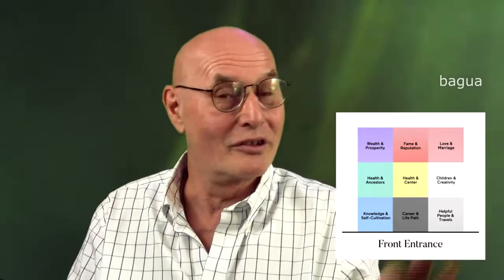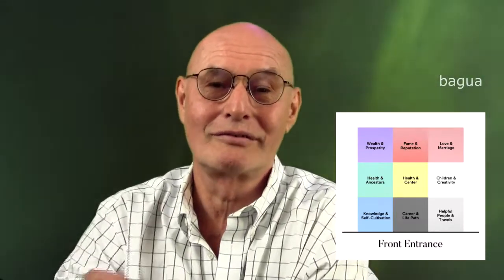Infuse Your Home with Positivity: Learn Chi Painting with Wolfgang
Transform your living space into a sanctuary of positive energy! Join Wolfgang as he introduces the art of Chi Painting — a unique method to elevate the vibrational quality of your home. Begin by learning how to gauge the chi levels of your walls, followed by step-by-step instructions on how to imbue them with love and vitality. This innovative technique goes beyond traditional smudging, offering you a fresh approach to home energy management. Don't just cleanse; rejuvenate and measure the remarkable difference in your environment!